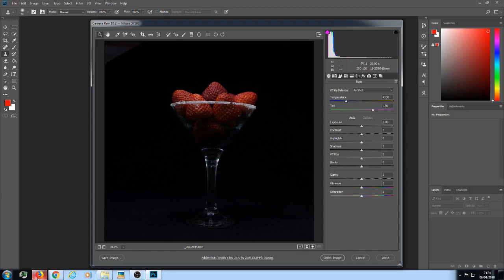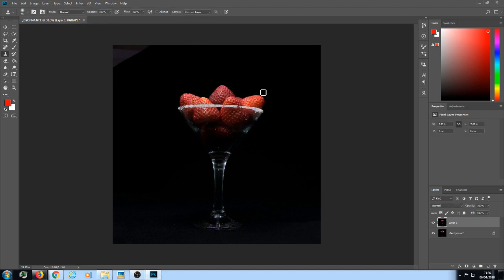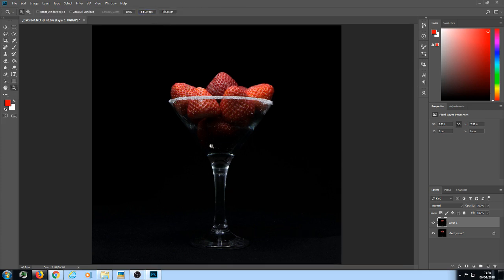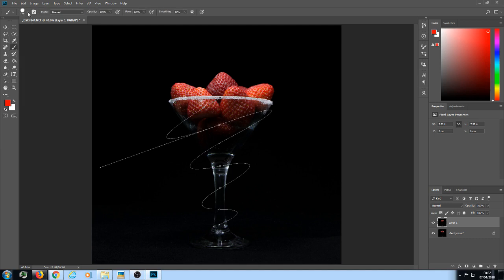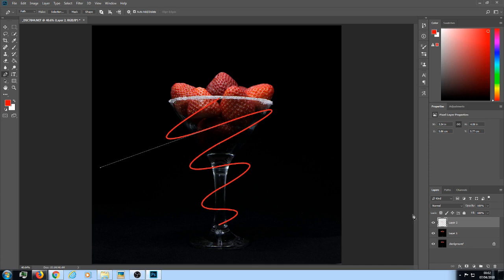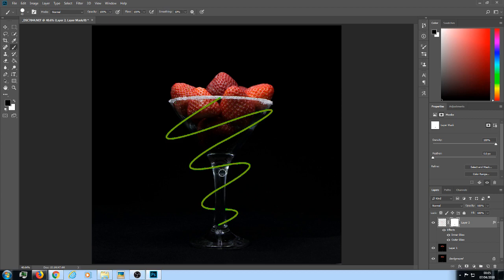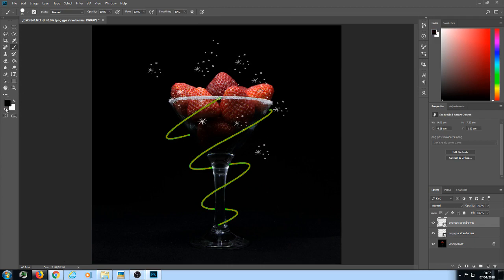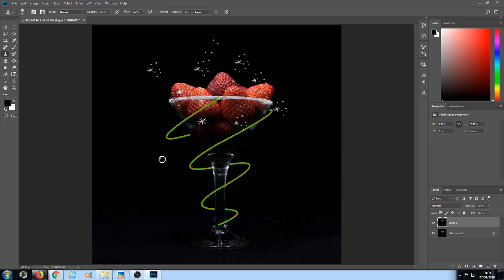light swirl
Basic demo on adding light swirls in Photoshop. Image edited in Raw, no sharpness has been added to this image, sharpen your own images accordingly